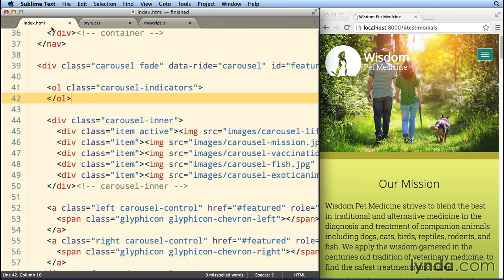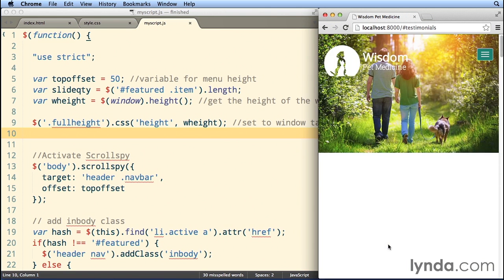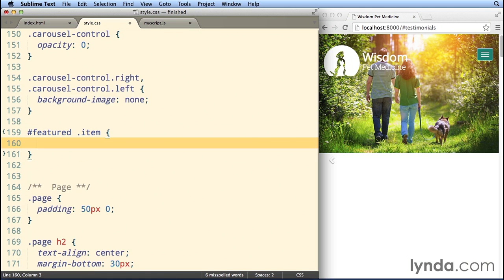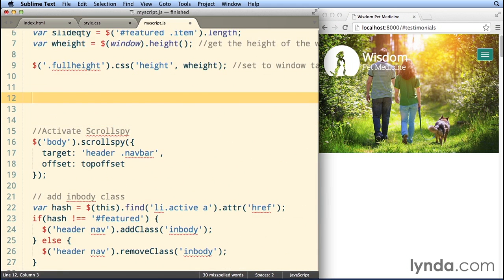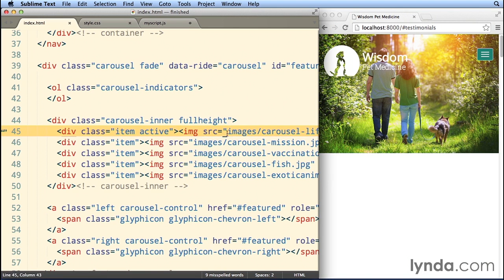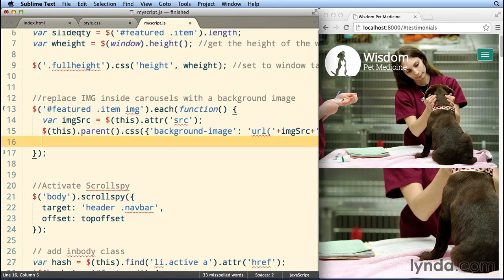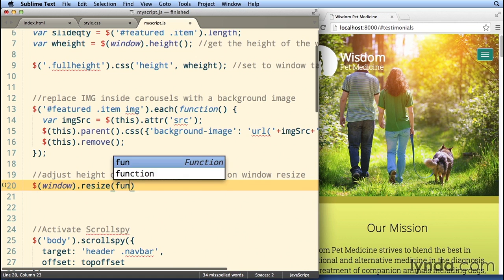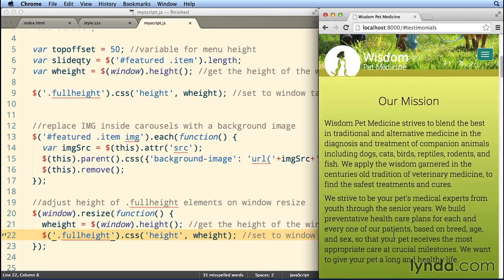027 Making carousel elements display full screen